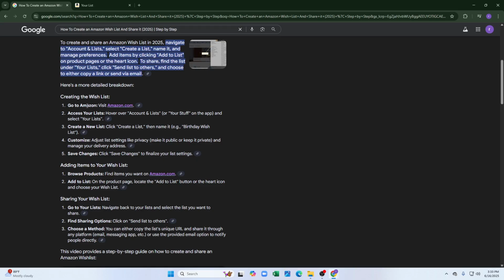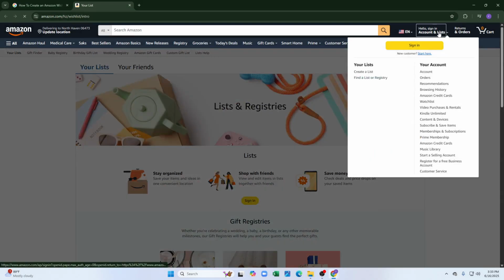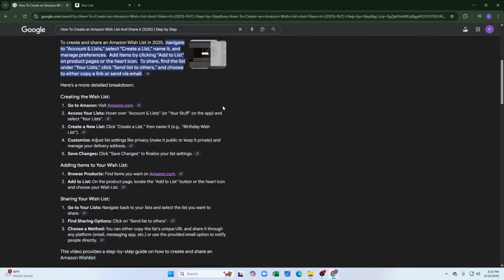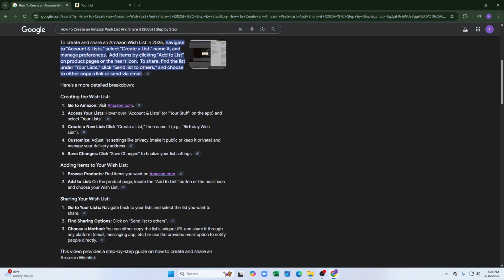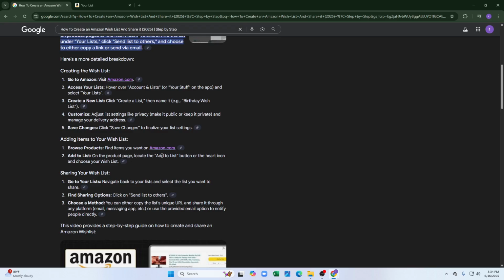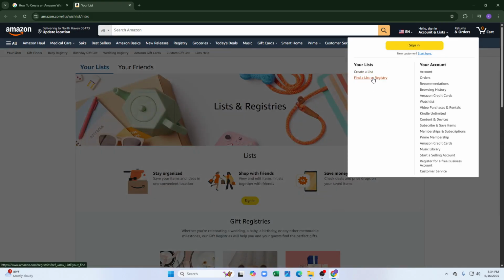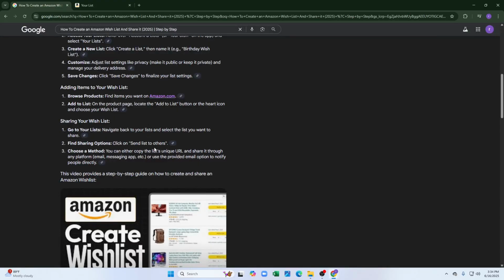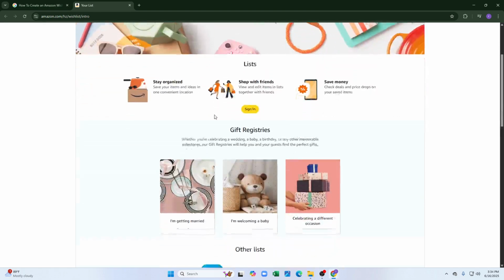How To Create an Amazon Wish List And Share it - 2025 (Step by Step)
- In this video, how to create an Amazon Wish List and share it is explained step by step to help you organize your favorite products and easily send the list to friends or family. You'll learn how to make your wish list public or private, add items, and share your Amazon Wish List link via email, social media, or message. This tutorial is perfect for birthdays, holidays, or gift registries.